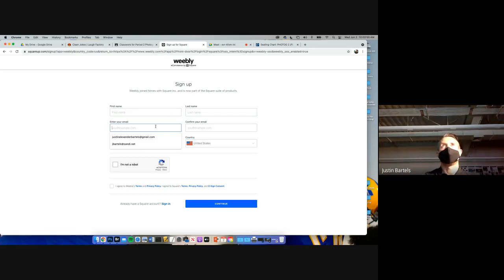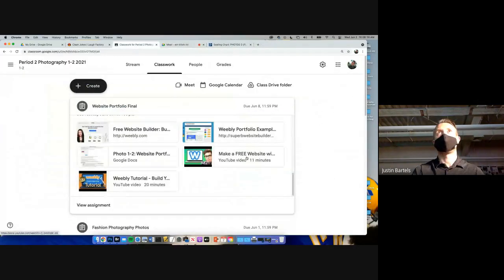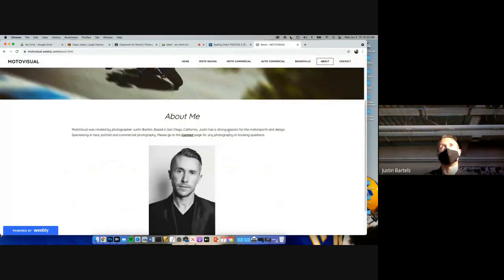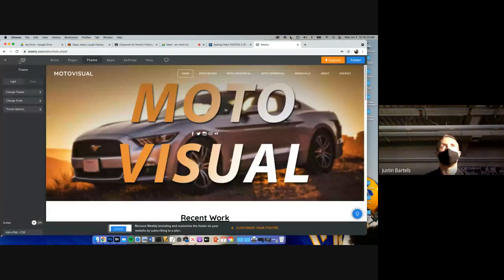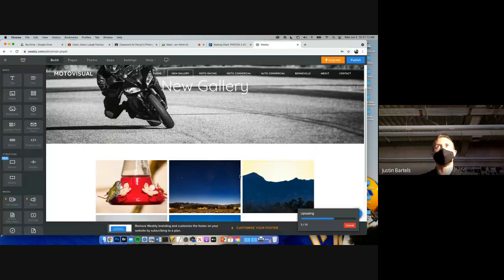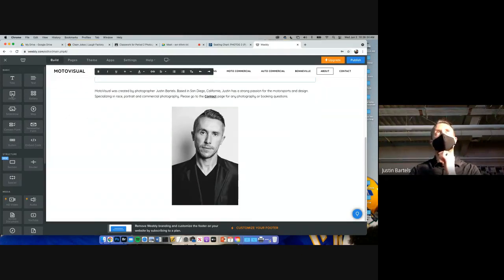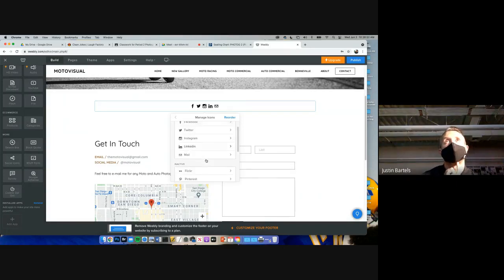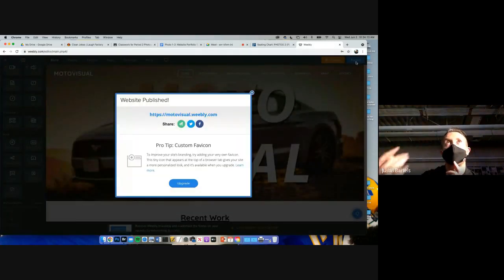06 02 21 Website Portfolio Demo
For creating a free weebly.com subdomain website photography portfolio for students MMHS.